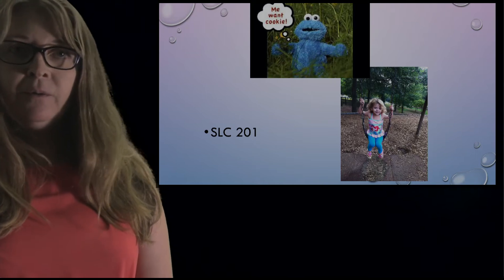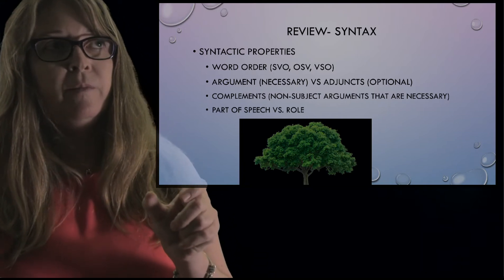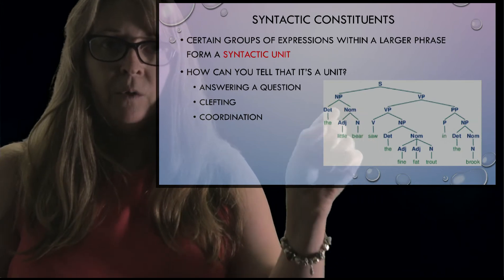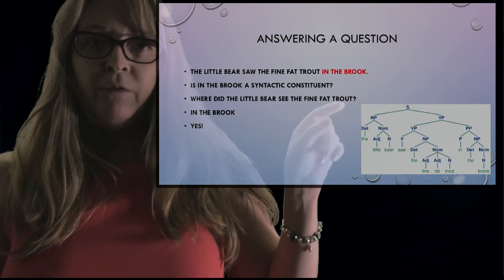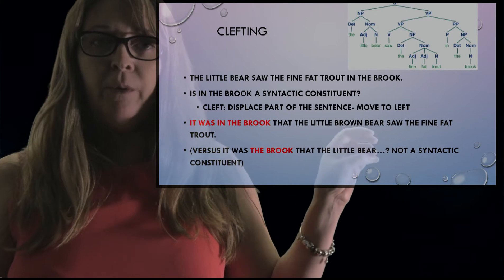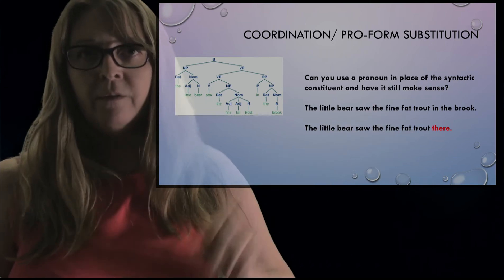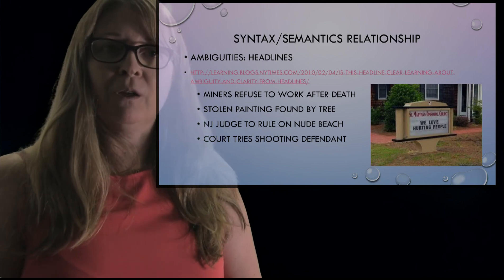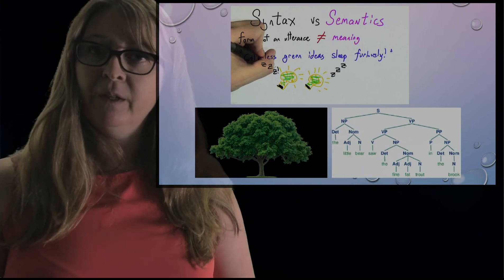Serious Syntax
More about syntax: syntactic constituents- how to tell if you have one? and syntactic categories- how to read that huge chart in the book. Also, what is your favorite kind of tree?